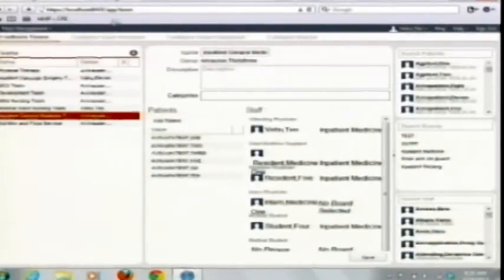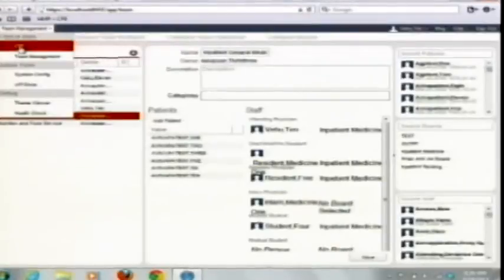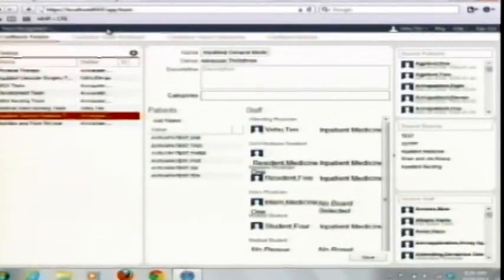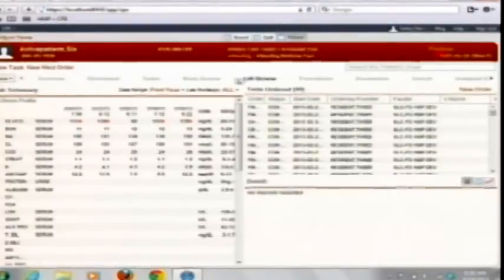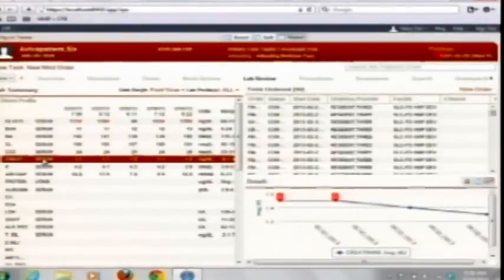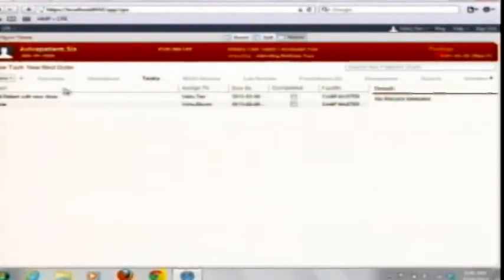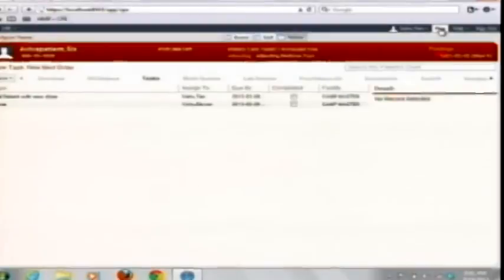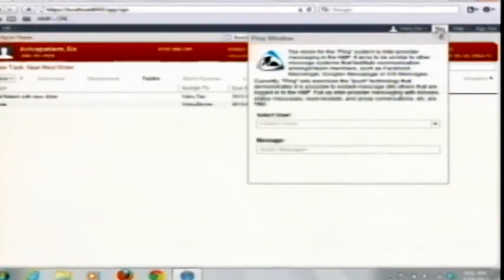Hi2- Health Management Platform and Mobile Applications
Ms. Pickard, VA's Program Management Officer, Health Informatics Initiative provides an overview of Hi2- Health Management Platform and Mobile Applications.